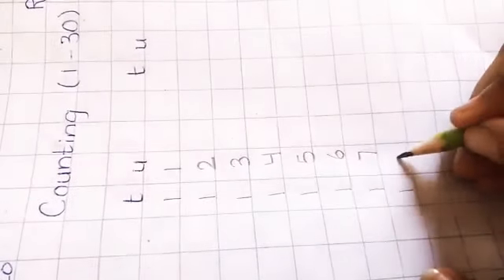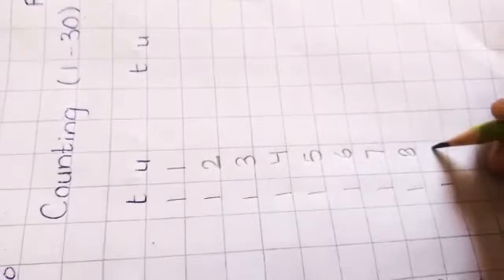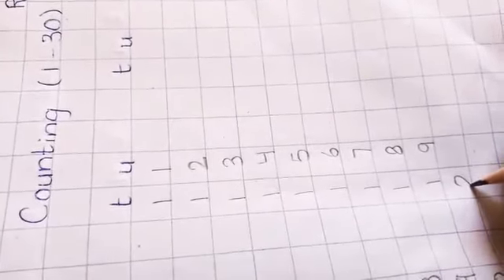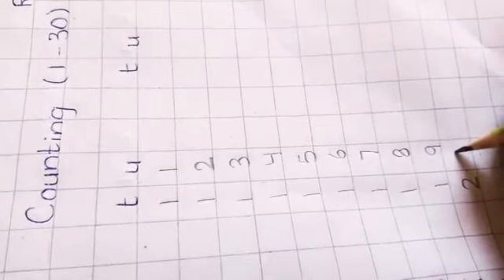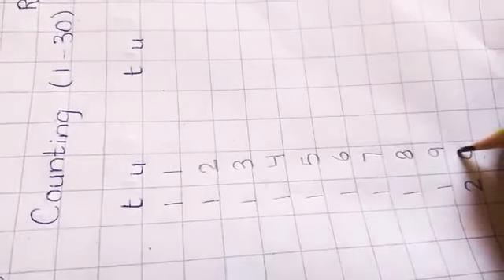Monti-senior, Maths, Lecture 2